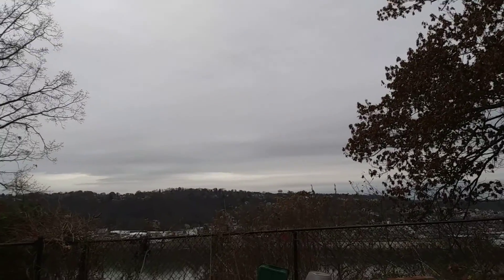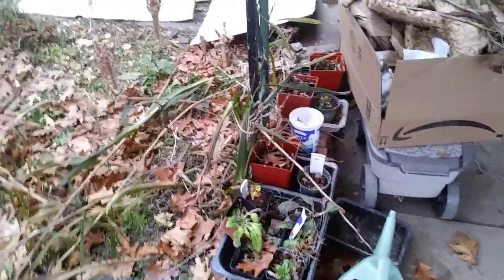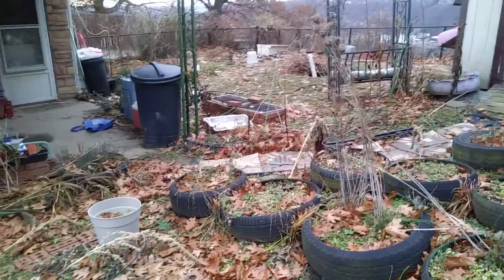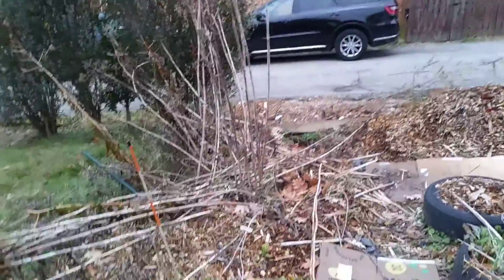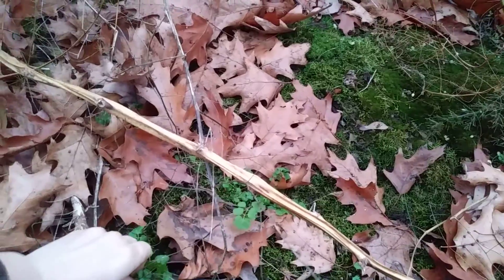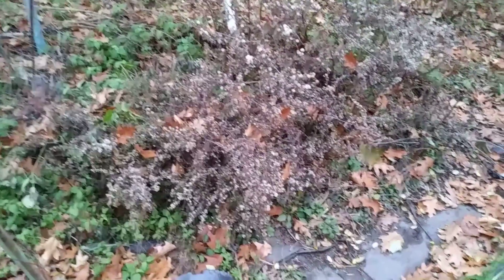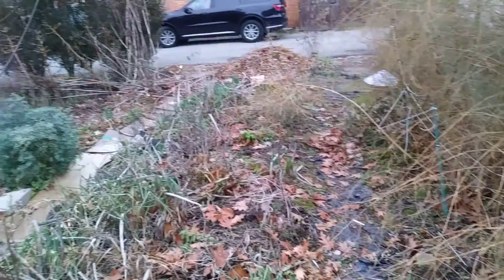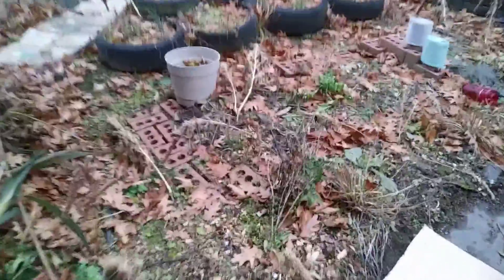Permaculture plans for spring and prep for winter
Permaculture is year round!  My porch is looking much better I'm very happy about that!